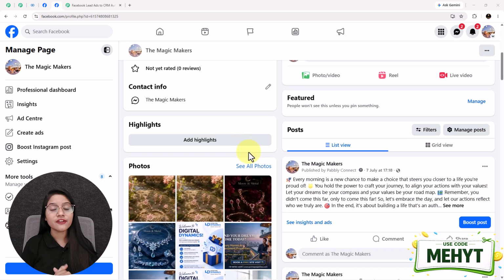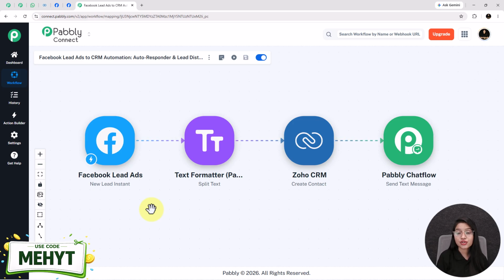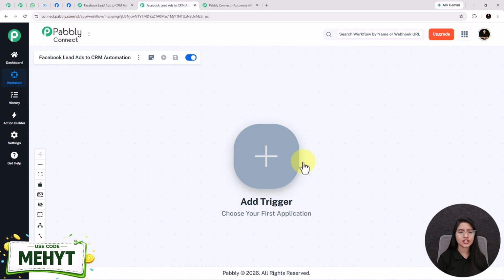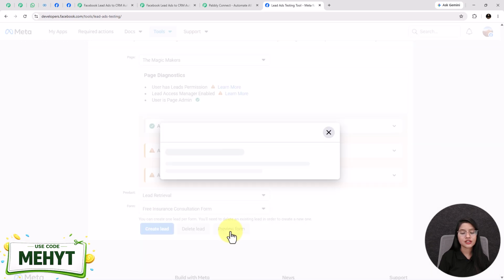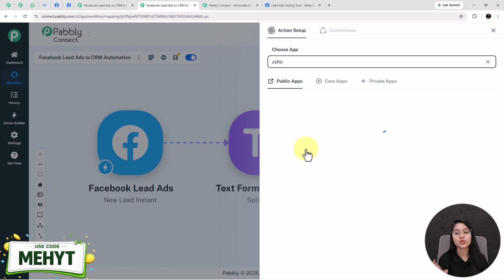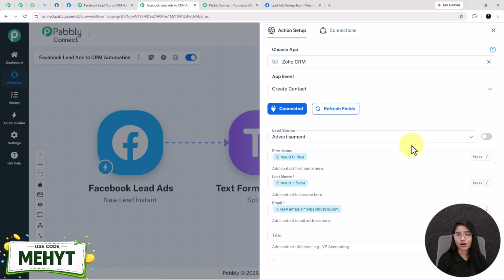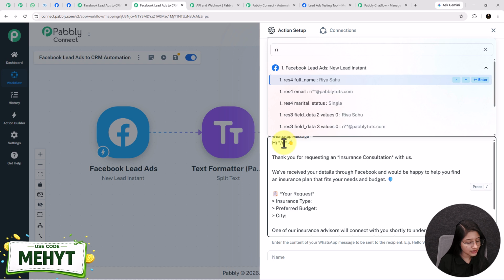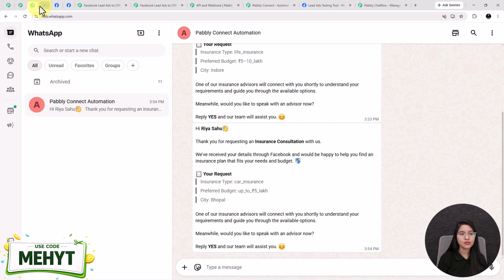Facebook Lead Ads to CRM Automation: Auto-Responder & Lead Distribution Tutorial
this tutorial shows how to automate Facebook Lead Ads by instantly sending leads to your CRM, triggering auto-responders, and distributing leads to your sales team without any coding. it is beginner friendly and perfect for businesses, marketers, agencies, sales teams, consultants, and startups looking to improve lead response time and streamline lead management.

you will learn how to capture Facebook Lead Ads submissions in real time, automatically create leads or contacts in your CRM, send instant email or WhatsApp auto-responses, assign leads to the right sales representatives, notify your team, and automate follow-up workflows. this helps eliminate manual work, improve response times, increase sales productivity, and ensure every lead is handled instantly.

by using Pabbly Connect, businesses can automate Facebook Lead Ads management, streamline CRM updates, distribute leads intelligently, improve customer engagement, and convert more prospects into customers with a completely no-code workflow.

Use Case:-

When someone submits a Facebook Lead Ad form, the automation instantly adds the lead to the CRM, sends an automatic acknowledgement to the prospect, and distributes or assigns the lead to the appropriate sales representative. This helps businesses respond faster while ensuring every new lead reaches the right salesperson.

Benefits of Pabbly Connect:

1. Automation: Save time, money, and resources by automating tasks.

2. Integration: Connect various web services to create efficient workflows.

3. Security: Enjoy industry-standard security for your data.

4. Scalability: Easily add new applications and services to your workflow.

5. Cost-effective: Choose from plans suitable for different business sizes, with no charges for internal tasks.